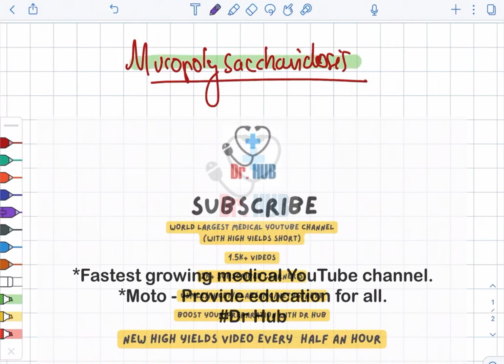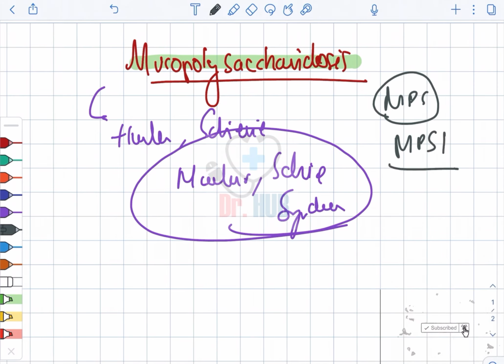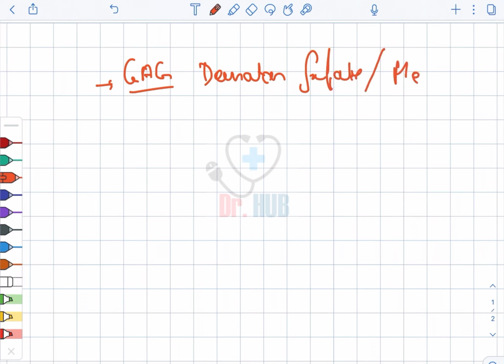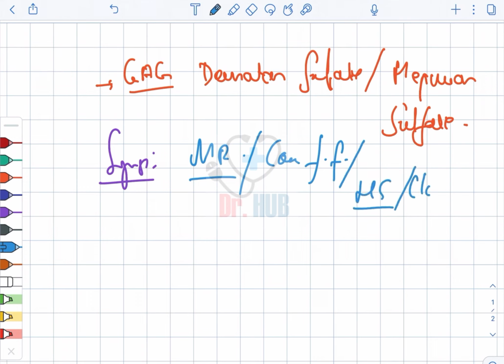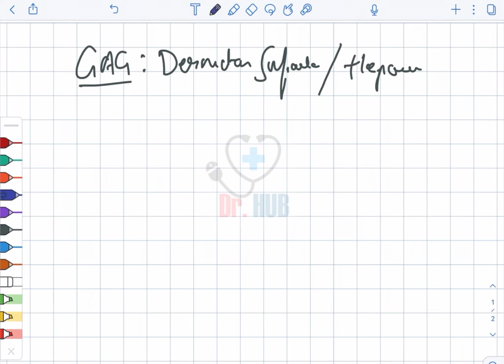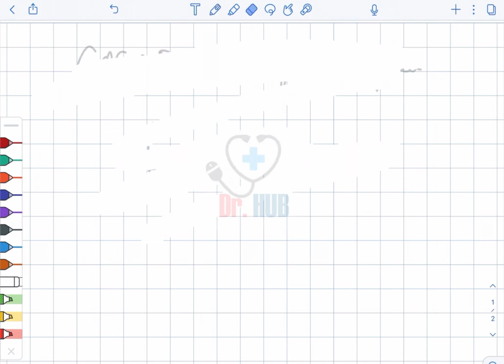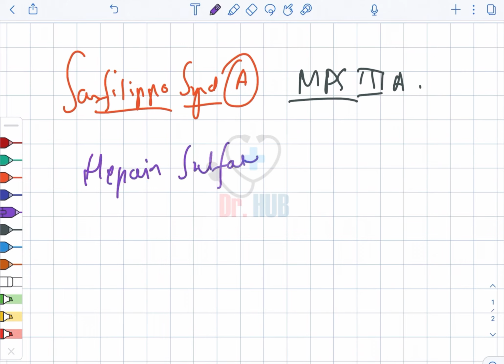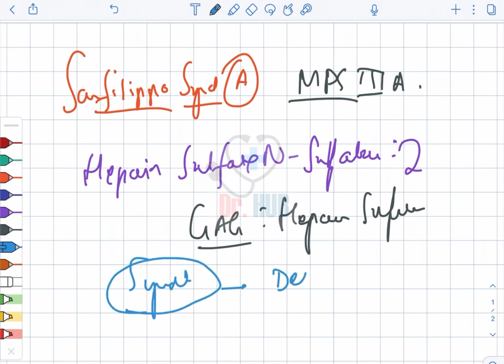MPS - Mucopolysaccharidosis And Enzyme Deficiencies - 1